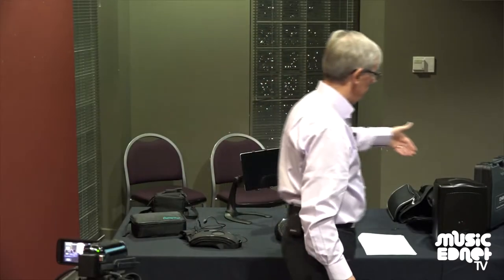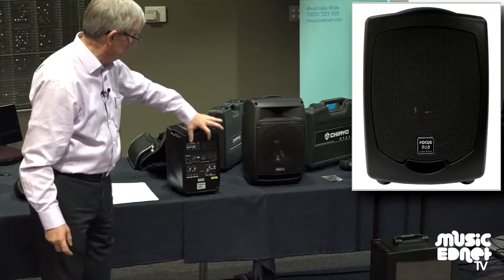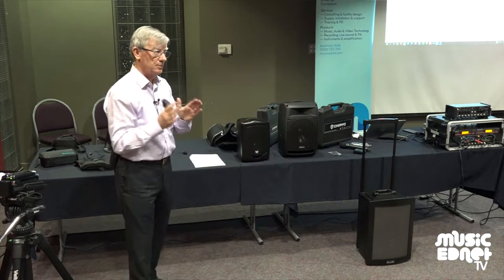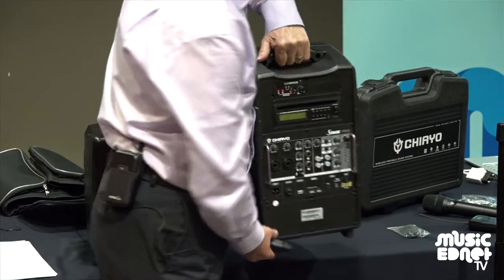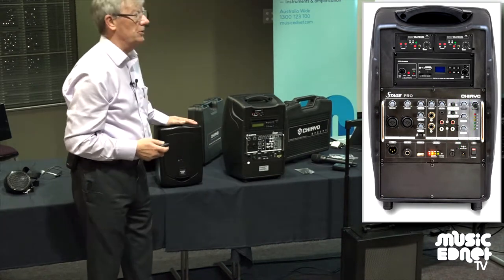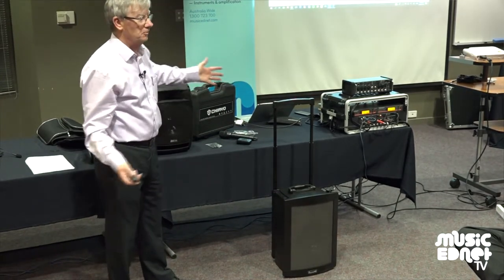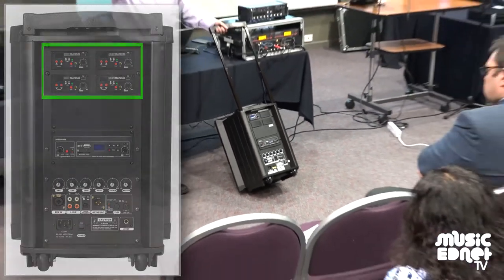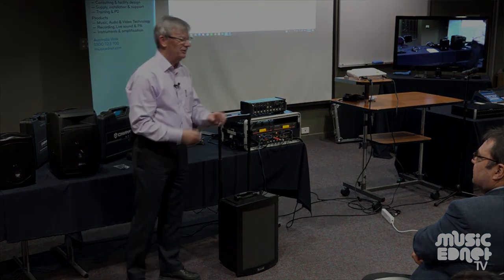Compact Live Sound Systems for the Classroom, Small Assemblies & More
This is part 3 from Music EDnet's comprehensive overview of the subject:

"Live Sound & PA Systems in Education HD"

Presenter, Keith Huxtable, looks at the importance of sound in education, what we define as "good" sound in educational settings, and the technology available that helps us deliver "good" sound.

The Music EDnet Technology Guide in this video can be downloaded

PH (Aus): 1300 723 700